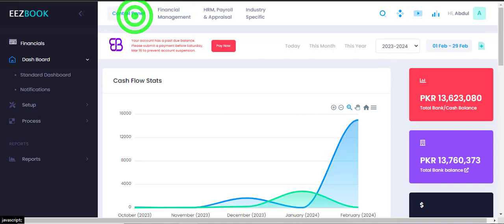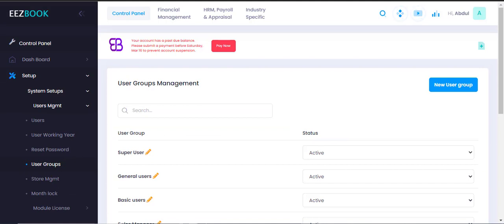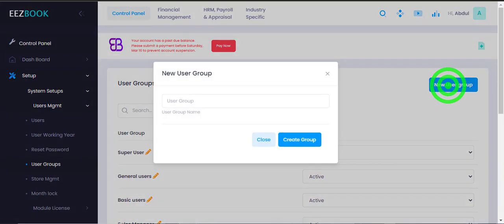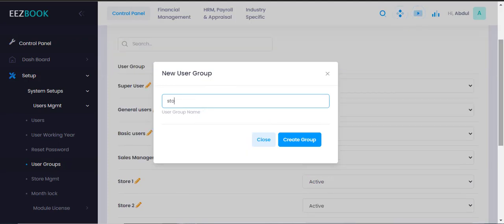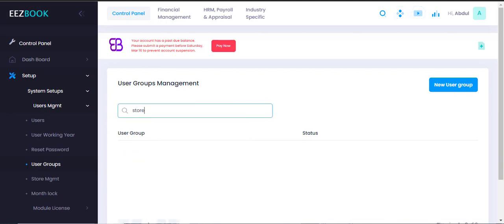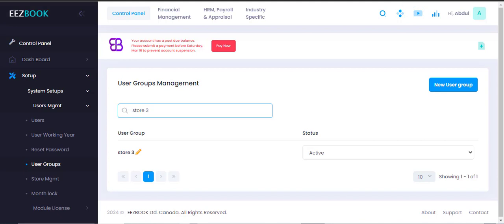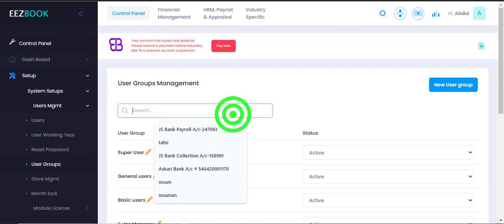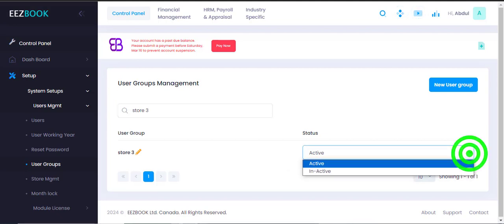Adding and Selecting User group.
Adding New User Group Like a Pro | EEZBOOK Tutorials

Welcome to the EEZBOOK Official Channel to Get the Latest Tutorials, Implementations, client testimonials, Success Stories, and much more…

This video is Designed to elevate your proficiency in managing user groups within EEZBOOK. Bolstering your company's digital infrastructure and operational efficiency. Throughout this journey, we'll equip you with the knowledge and tools needed to seamlessly integrate new user groups, ensuring system security and optimized workflow. By the end, you'll confidently navigate the process of adding user groups while fortifying your company's digital framework.
Efficient Group Addition, Gain mastery in adding and managing new user groups tailored to your company's needs.

Join us on this journey toward user group management mastery in eezbook, where efficiency meets security.

You can access User Management Support from EEZBOOK Help Center, just click the